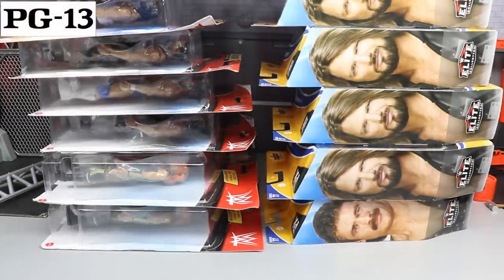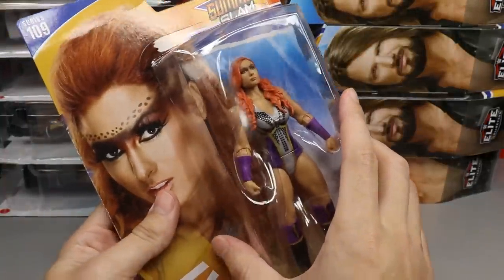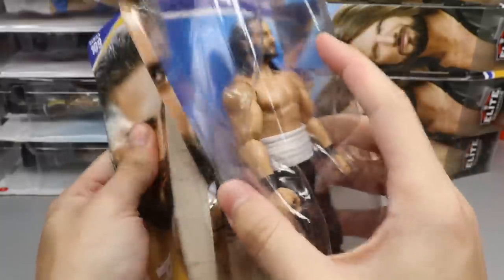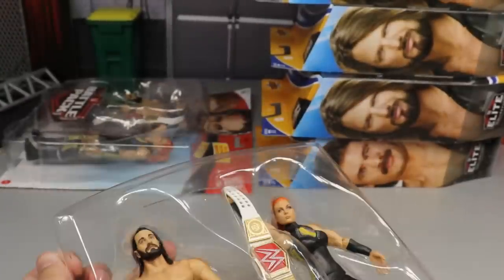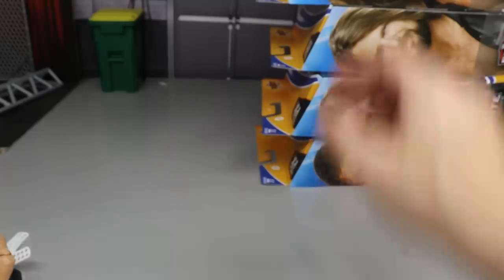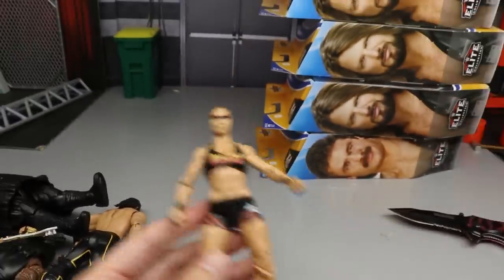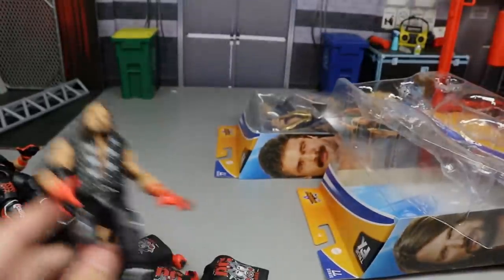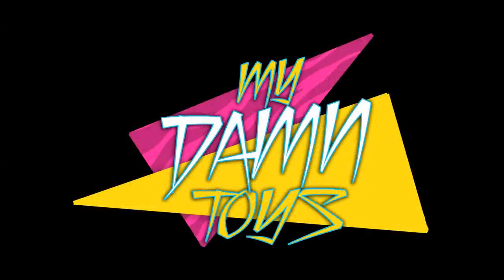WWE FIGURE UNBOXING MARATHON! MASSIVE PILE OF FIGURES!